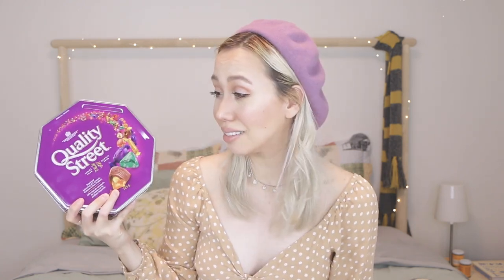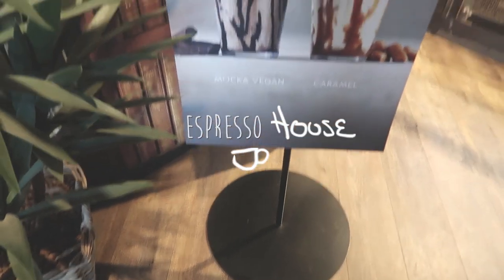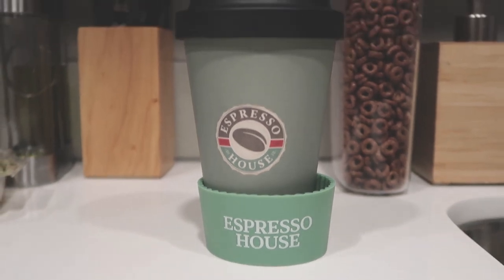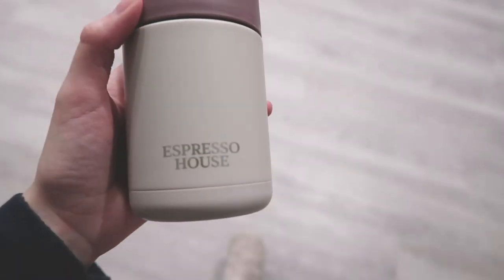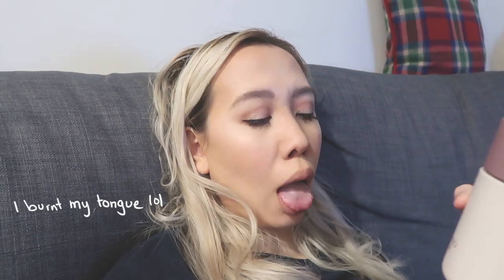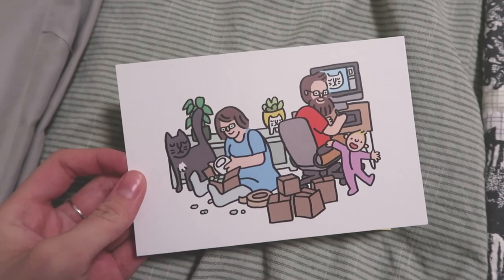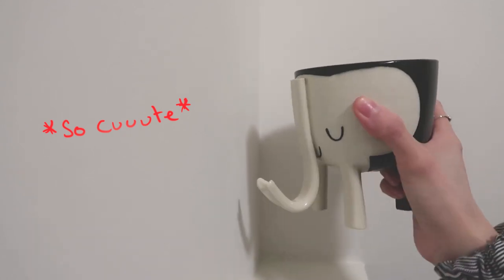What I Got For Christmas (since I need a distraction...) | 2019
》The Little Book of Lykke
》Throw blanket

》Commission artist: @chooosemi

I was really down before filming this video and needed to talk to you guys to distract myself and boy did it help! I really hope you all had a wonderful holiday and your 2020 is started terrifically! ❤️

📷Instagram↠ @marybellesagard
🐥Twitter↠ @mbsagard
🤳TikTok ↠ @mbsagard
👾 Twitch ↠ @minkybelle
🛍Amazon Storefront ↠

what’s your name? marybelle
what’s your instagram? @miss.belle
how tall are you? 5'4"
what’s your ethnicity? mixed french and chinese
what equipment do you use to film?
✫ main camera: canon 80d
✫ mic: rode microphone
✫ vlog camera: canon powershot g7x mark ii